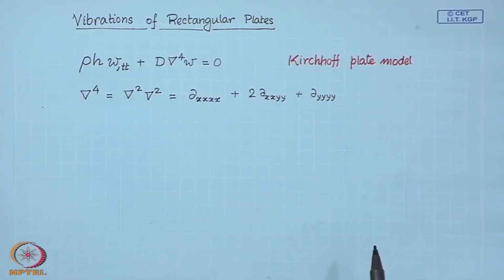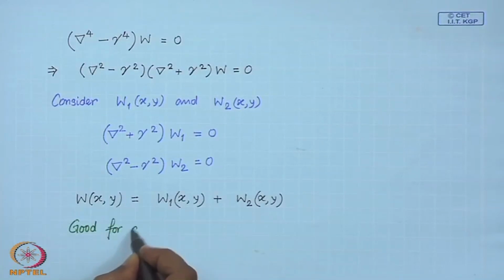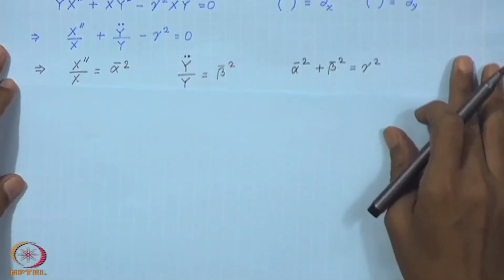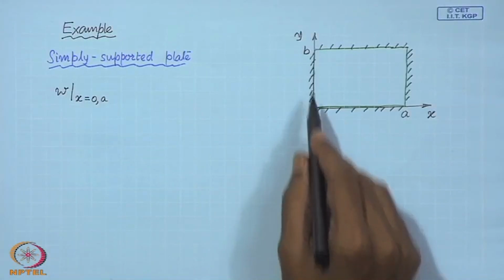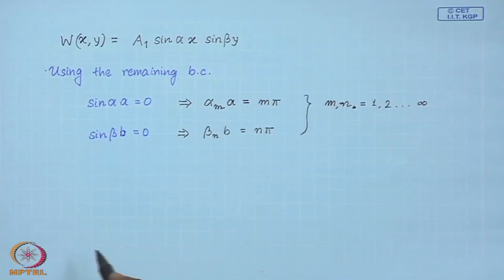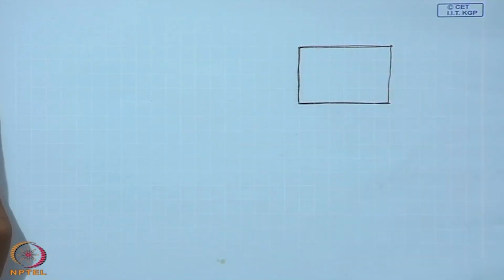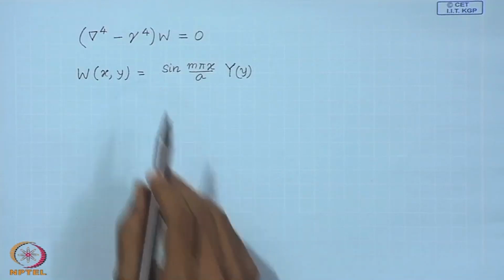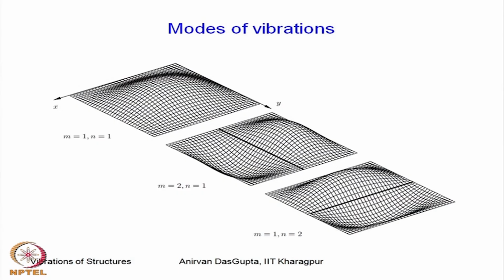Lec38: Vibrations of Rectangular Plates